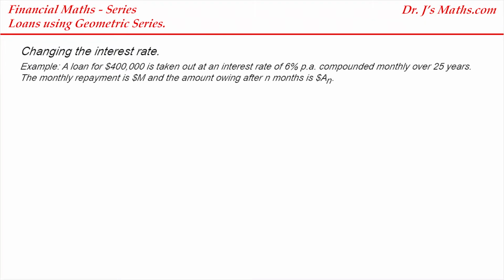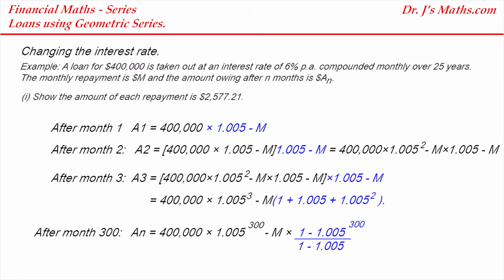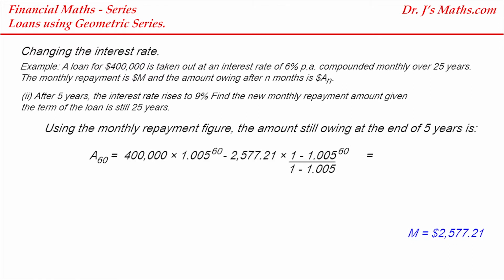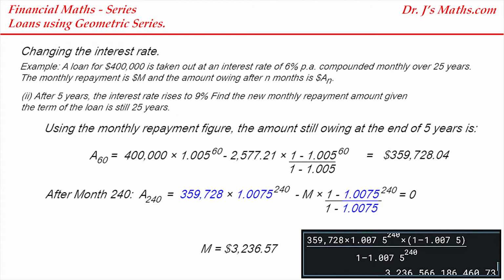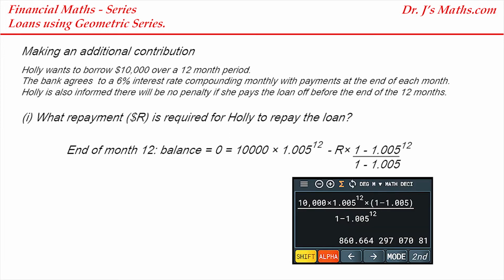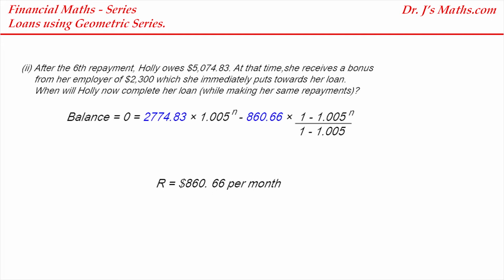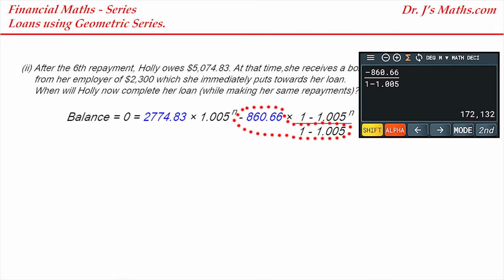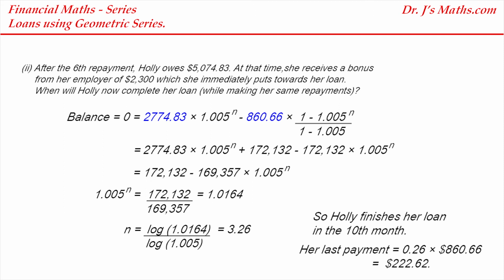Series - Loans 3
This video continues the explanation of the use of geometric series to explain the effects of changing loan conditions. In particular it examines changes in interest rate as well as the effect of making a significant single contribution.